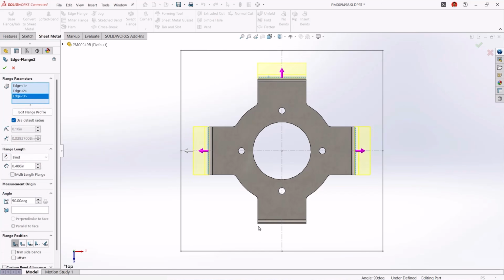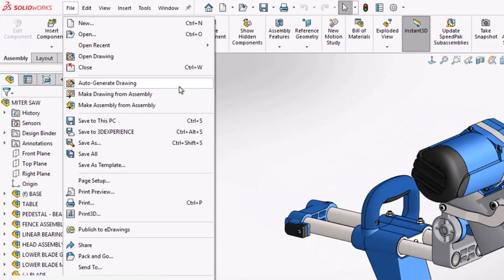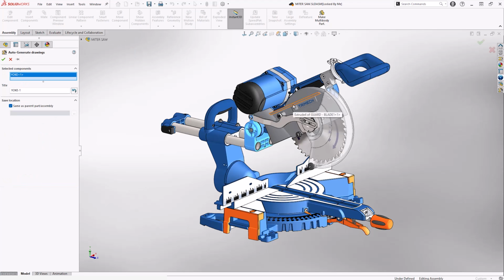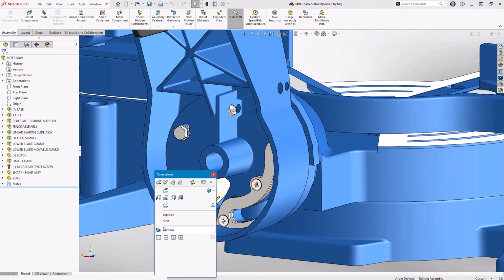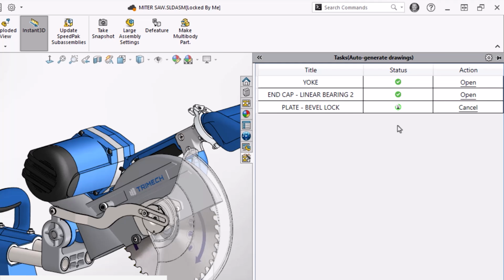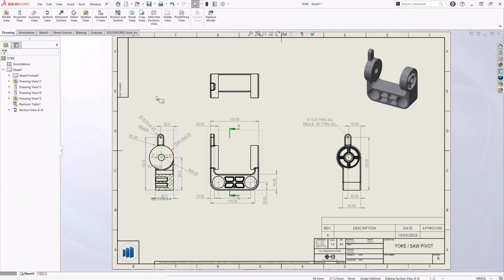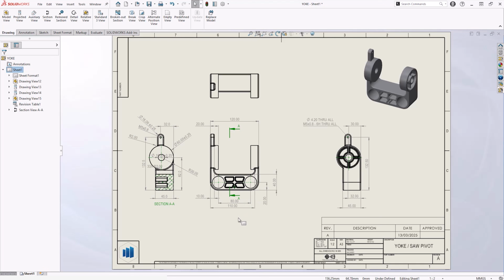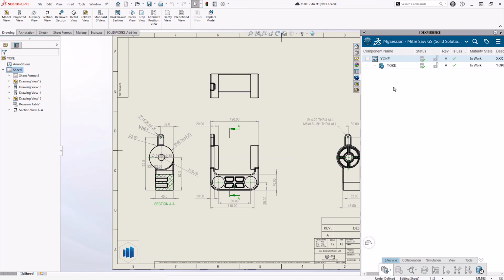Automatically Generate Technical Drawings with SOLIDWORKS 2025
Discover one of the most powerful new features in SolidWorks 2025 FD01 - Auto Generate Drawings. This update streamlines your workflow by allowing you to quickly create 2D drawings directly from part or assembly environments. Learn how this tool eliminates repetitive setup tasks and helps you focus on real engineering and design. Watch the full walkthrough to see how to use it and what it can do for your productivity.

Want to sharpen your skills? Take our 2D Drawings training course to streamline your workflow and fully leverage the Auto Generate Drawings tool in SolidWorks 2025